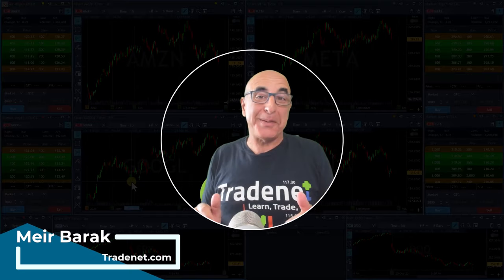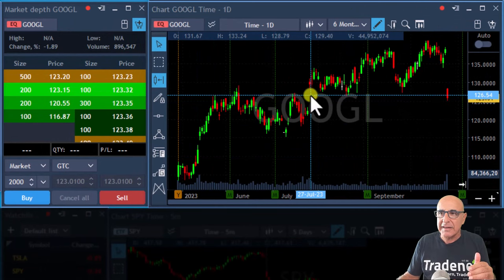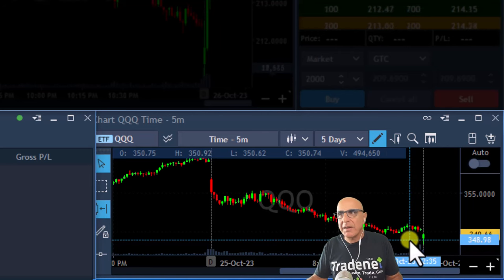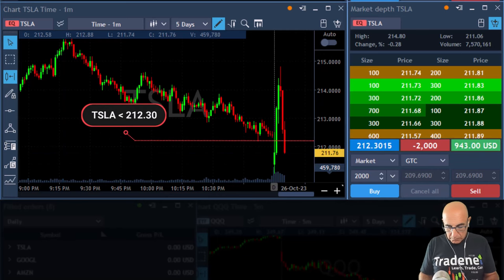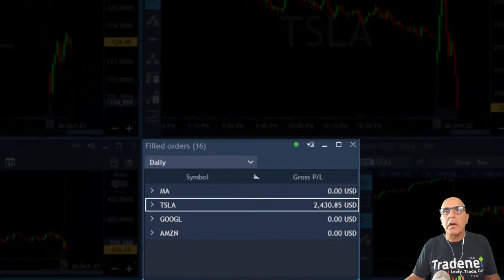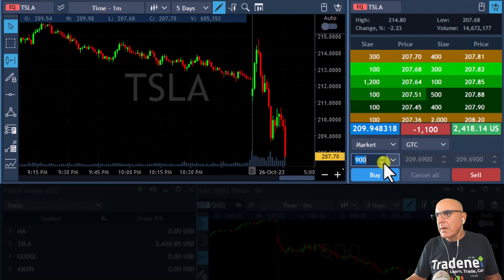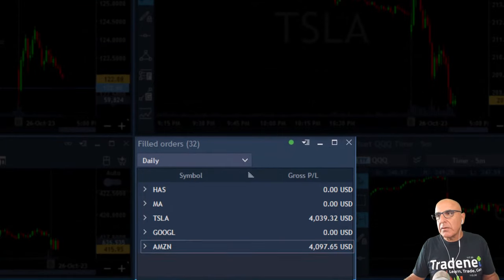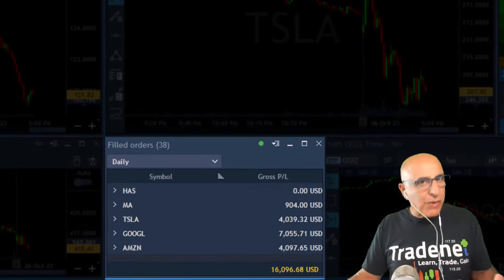Live Day Trading Stocks - Earning $16,096 trading HAS, AMZN, MA, TSLA, GOOGL on October 26th 2023.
Live Day Trading Stocks - Earning $16,096 trading HAS, AMZN, MA, TSLA, GOOGL. Meir Barak live trading on October 26th 2023.